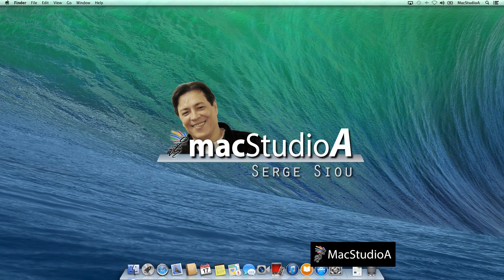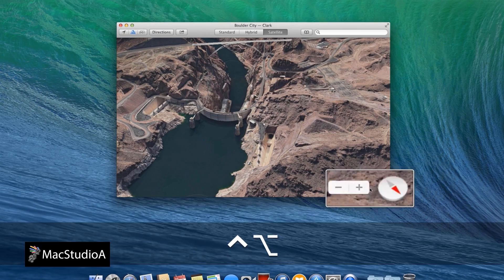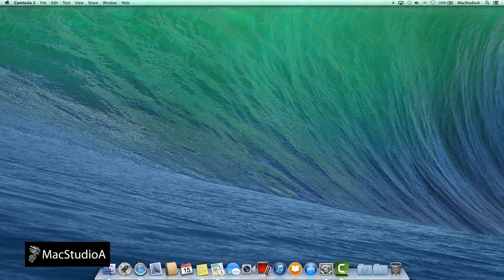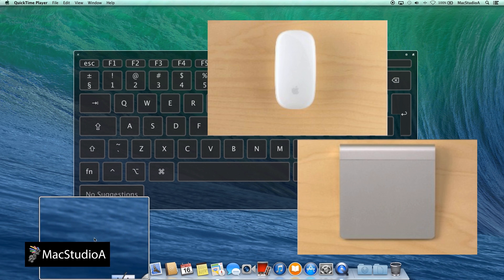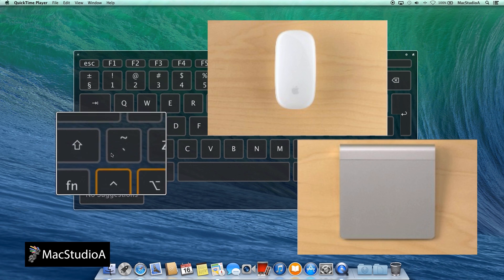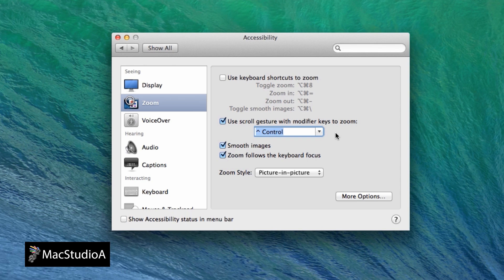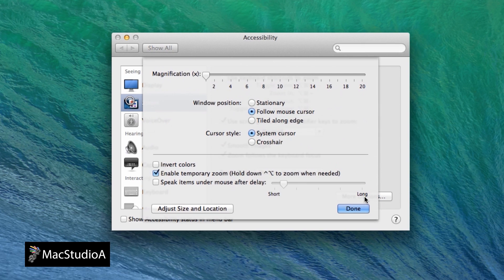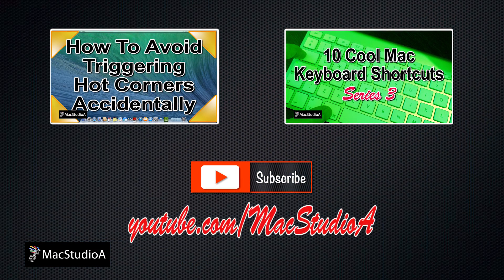How To Use Zoom on a Mac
How To Zoom in on Mac. Demonstration on How To Zoom in on Mac. How to  Use The Zoom Features on the Mac. Zoom In On Mac Using Modifier Keys and Scroll Gestures. Easy To Follow Tutorial on How To Zoom in on Mac Screen/Display.

Recommended Gear
2TB Thunderbolt and USB 3.0 Portable Hard Drive
4TB USB-C and USB 3.0 Portable Hard Drive
5TB Rugged Thunderbolt / USB-C Mobile Drive

TRANSCRIPT:
/2014/08/how-to-zoom-in-on-mac.html

In this episode, How To Zoom in on Mac

This has to be one of my favourite and most used feature on the Mac. Using Zoom with scroll gestures.

Being able to Zoom in and out on anything on your display is a relatively easy process, requiring using the combination of modifier keys and scrolling gestures on either the magic mouse or trackpad.

Straight to a demo…Soooooo, Let's Get Started

To enable Zoom with scroll gestures on the Mac, you will first need to activate it by pressing the following modifier keys simultaneously, Option-Command-F5, which will launch the pop-up Accessibility Options Window.

Now; simply select Enable Zoom using scroll gestures by checking the box here.

We’ll get to changing the default modifier key and size of the zoom loupe window in just a moment, for now, just press the Done button to use the defaults.

Once Zoom with scroll gestures has been activated, you now have two options available to turn it on or off. One is pressing the Control key and the other is, pressing the Control-Option keys.

Option 1: Using the Control key with scroll gestures:
Hold down the Control key for a permanent zoom window by scrolling upwards or downwards with one finger on the mouse or two fingers on the trackpad, to zoom in or out respectively.

Once activated, you can let go the Control key and pan around the screen using your mouse or trackpad. Anytime you need to zoom in or out, hold down the Control key again.

The zoom window does not disappear until you have zoomed out completely while holding down the Control key.

Option 2: Using the Control-Option keys with scroll gestures:
Hold down Control-Option keys for a temporary zoom window, by scrolling downwards or upwards with one finger on the mouse and two fingers on the trackpad to zoom in or out respectively.

Anytime the Control-Option keys is released, the zoom window disappears.

As shown, the default modifier key to turn on Zoom is the Control key, to change it with another modifier key, launch the accessibility options window by pressing Option-Command-F5 keys as before and click on the  “Preferences…” button here.

From the drop down list shown here, you have the option to select another modifier key to activate zoom.

While on the Preferences window, make sure the picture-in-picture is selected in order to display a rectangular zoom loupe on the display. Unfortunately only a rectangular loupe is available.

To have the Zoom follow the keyboard focus, check the box shown here.

Furthermore; to change the loupe size and also to make sure the temporary zoom option is selected, click the “More options…” button here.
Check the box here, if it’s not already selected, to activate the temporary zoom option when pressing the Control and Option key simultaneously.

Finally; click the “Adjust Size and Location” to change the zoom  loupe size and click the Done button when finished.